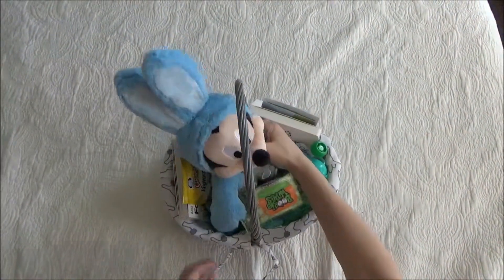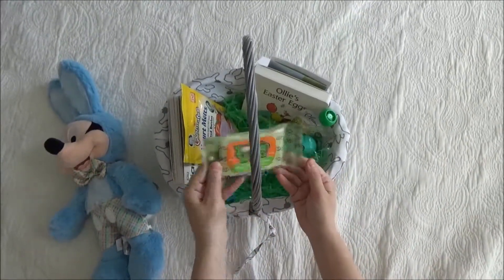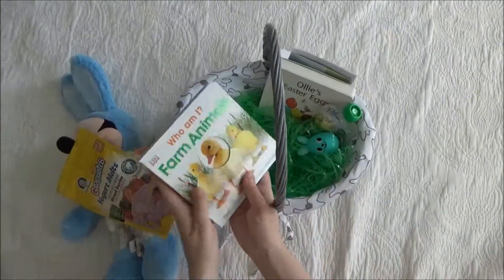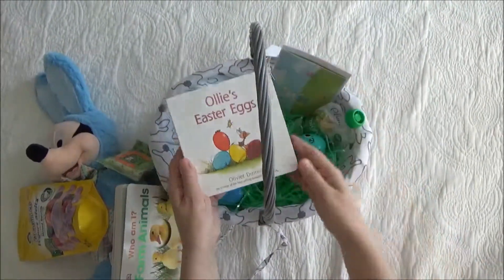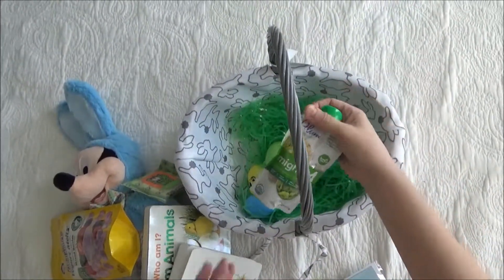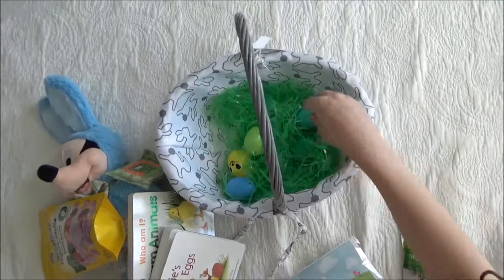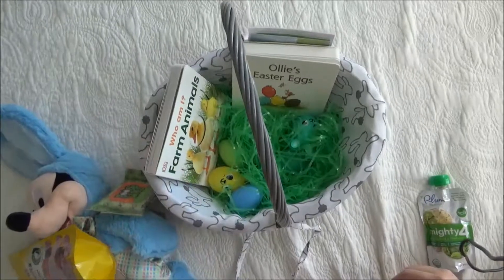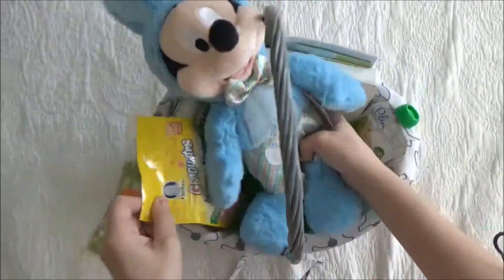DIY - The Cutest Easter Basket Idea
Easter Disney Mickey Mouse
Easter Basket
Easter Basket Grass
Easter Eggs
Who Am I? Farm Animals Book
Ollie's Easter Eggs Book
Gerber Yogurt Melts
Plum Organics Baby Food

Li Lu is a participant in the Amazon Services LLC Associates Program, an affiliate advertising program designed to provide a means for sites to earn advertising fees by advertising and linking